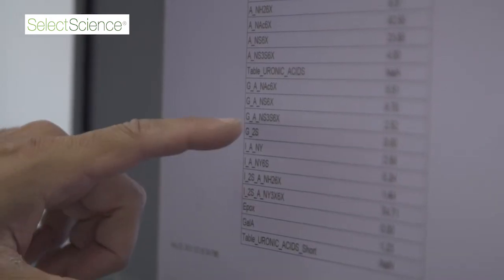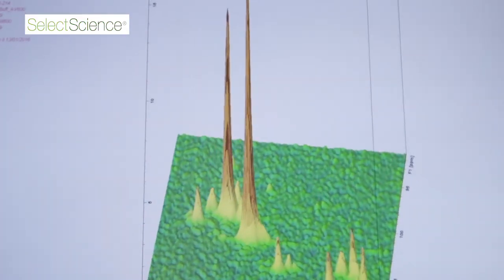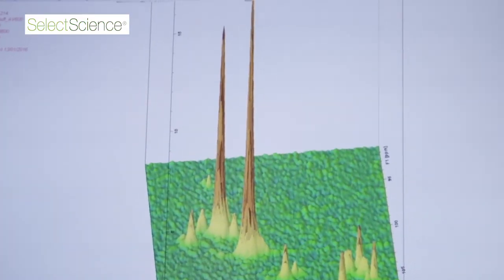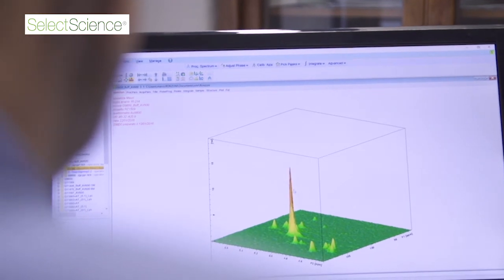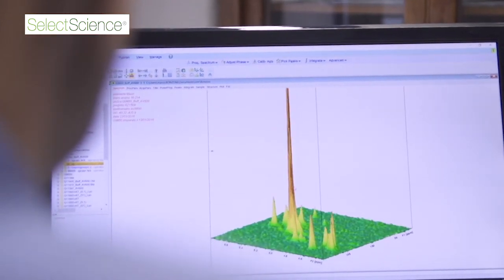2D NMR Methods to Quantify Heparin Composition (Pharmaceutical Analysis)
Dr. Marco Guerrini, Vice Director of the Ronzoni Institute, Milan, Italy, describes his quantitative experiments using 2D NMR that examine the composition and control the quality of heparin, a commonly used anticoagulant in surgeries. In collaboration with Bruker BioSpin, Dr. Guerrini’s group implemented this new protocol on the AssureNMR, making it possible to completely automatize all operations that were once performed manually.